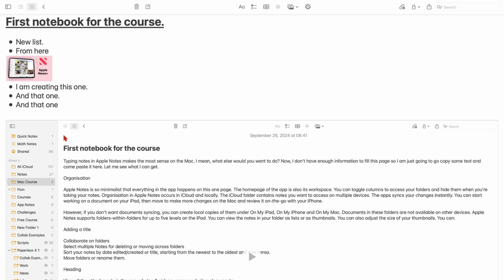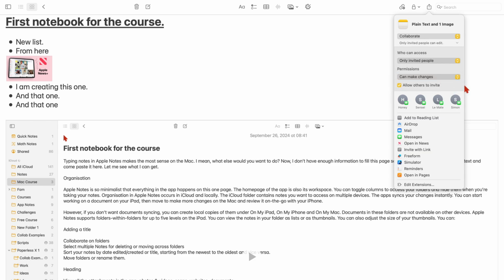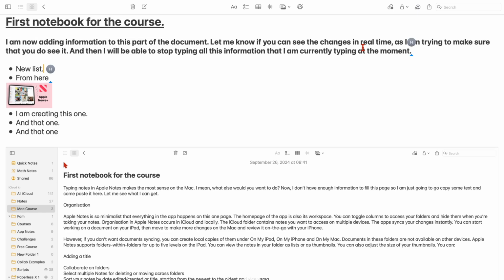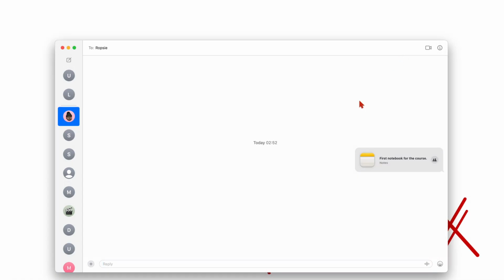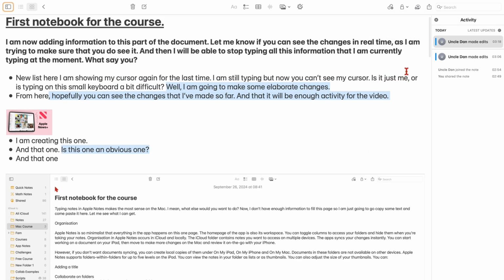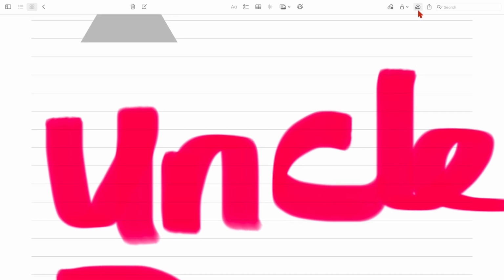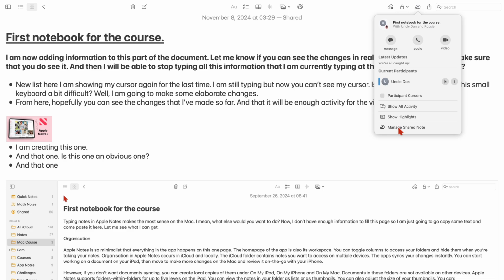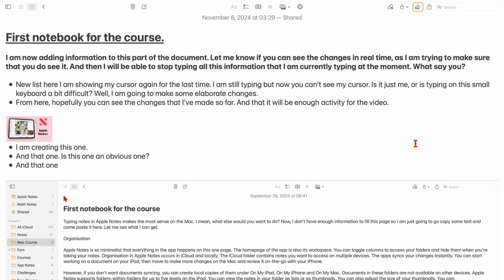#15 Apple Notes (Mac): Collaboration for Beginners